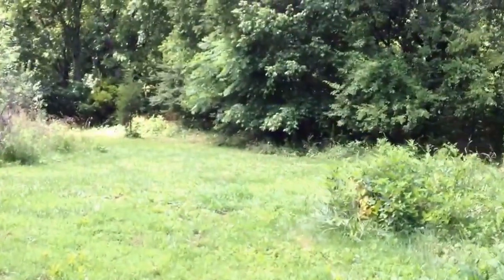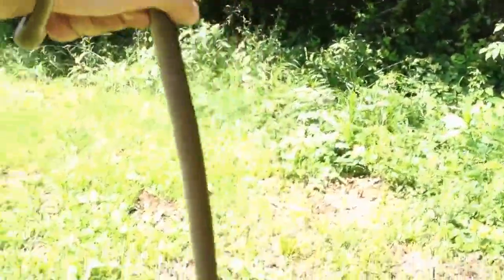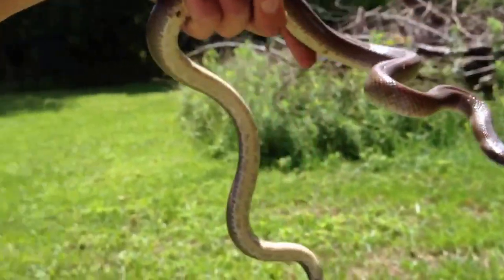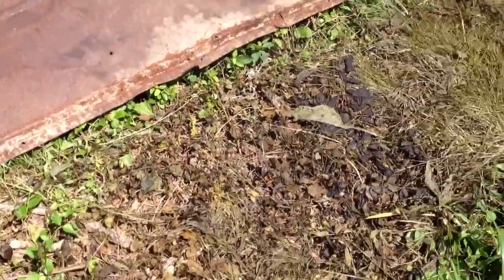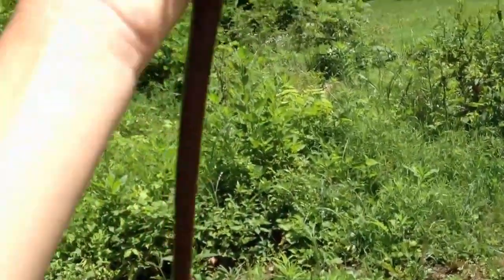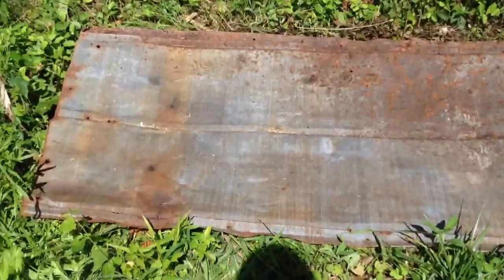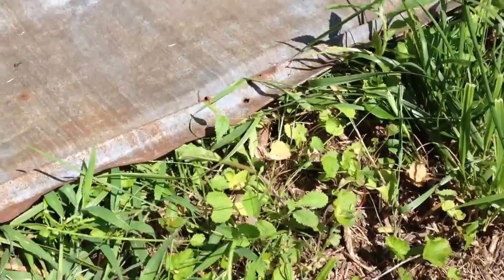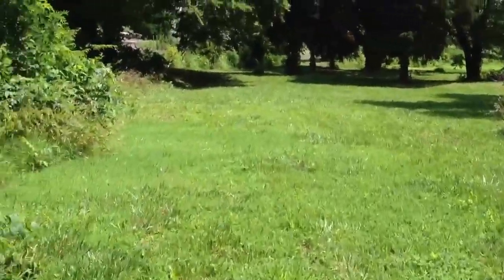Bill's Herping Series: Mole KingSnake (Lampropeltis calligaster)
One of the five Mole Kingsnakes (Lampropeltis calligaster rhombomaculata) that I have caught this year.